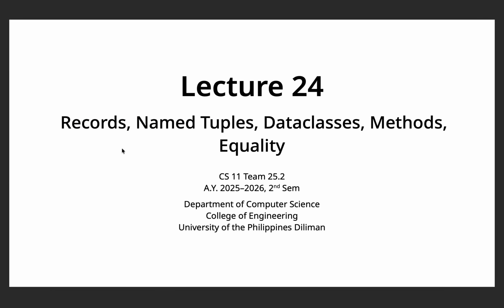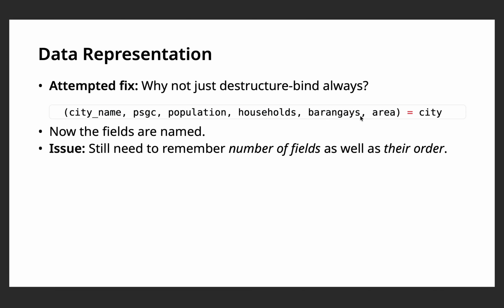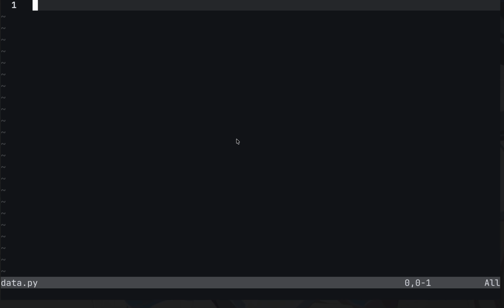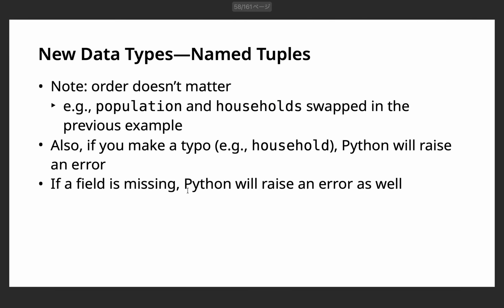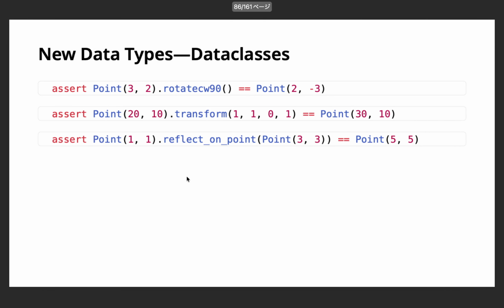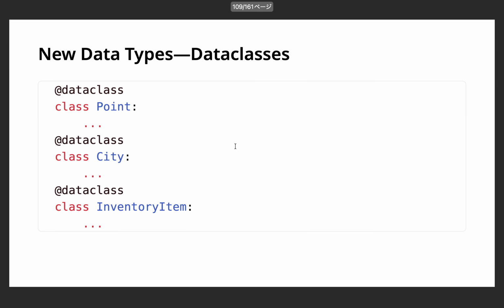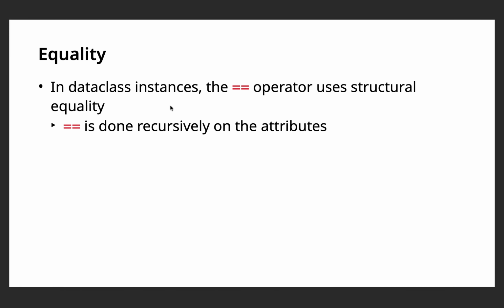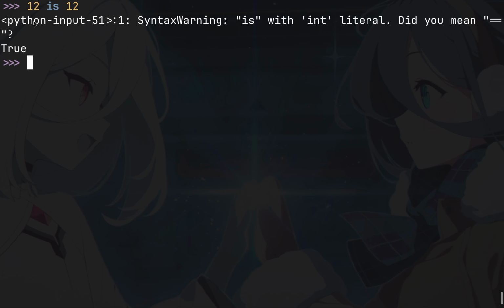CS 11 2526s2 - Lec 24 - Records, Named Tuples, Dataclasses, Methods, Equality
Lec 24 - Records, Named Tuples, Dataclasses, Methods, Equality
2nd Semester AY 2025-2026